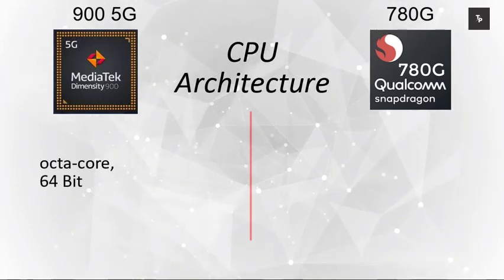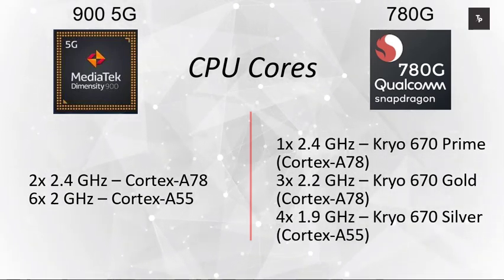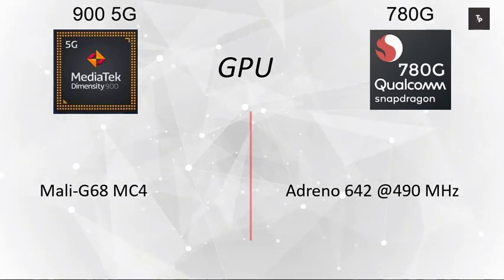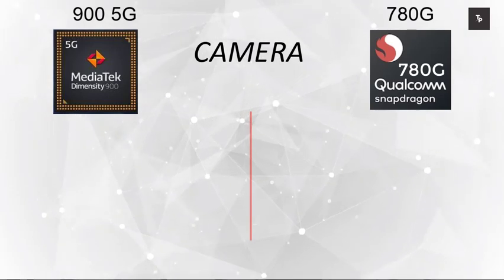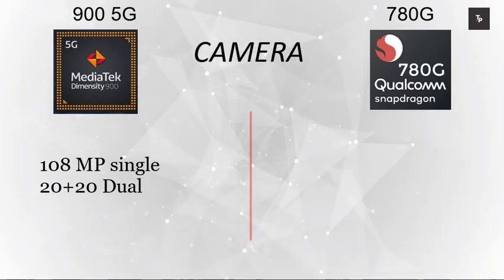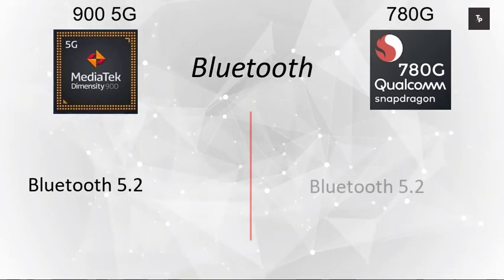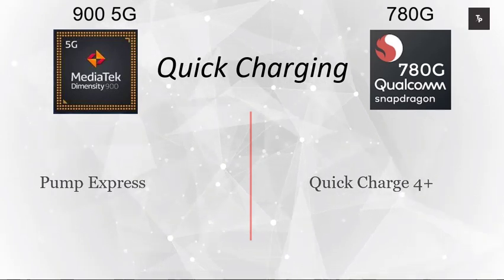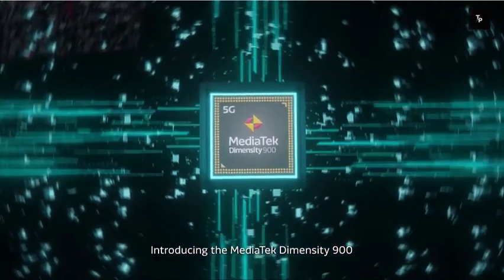MediaTek Dimensity 900 vs Snapdragon 780G | In-depth Comparison of Snapdragon 780G vs MediaTek 900!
The Ultimate battle between the MediaTek 900 vs the Qualcomm Snapdragon 780G! so what do you think? is it worth a battle?
Did you also expected the same results?

00:00 Introduction

00:43 Dimensity 900 Vs Snapdragon 780G Launch DATE comparison

00:55 Dimensity 900 Vs Snapdragon 780G  CPU Architecture comparison

01:08 Dimensity 900 Vs Snapdragon 780G CPU Processor cores comparison

01:41 Dimensity 900 Vs Snapdragon 780G Processor Fabrication comparison

01:58 Dimensity 900 Vs Snapdragon 780G GPU cores and performance comparison

02:13 Dimensity 900 Vs Snapdragon 780G Machine Learning comparison

02:26  Dimensity 900 Vs Snapdragon 780G Maximum RAM Support Comparison

02:44 Dimensity 900 Vs Snapdragon 780G Display Support  comparison

03:06 Dimensity 900 Vs Snapdragon 780G Camera Support comparison

03:33 Dimensity 900 Vs Snapdragon 780G Video Capture comparison

03:54 Dimensity 900 Vs Snapdragon 780G Bluetooth Network Speed comparison

04:01 Dimensity 900 Vs Snapdragon 780G 5G Modem Support comparison

04:14 Dimensity 900 Vs Snapdragon 780G Wi-Fi Network Speed comparison

04:22 Dimensity 900 Vs Snapdragon 780G Fast charging comparison

04:35 Dimensity 900 Vs Snapdragon 780G Antutu Benchmark Score comparison

04:50 Dimensity 900 Vs Snapdragon 780G GPU Benchmark Test comparison

05:09  Dimensity 900 Vs Snapdragon 780G Comparison Conclusion

My Gear:
Gaming Mouse
Best 5G Phones with maximum 5G bands in every Price:
Mi 10T
Mi 10T Pro
Asus ROG
Samsung S20 FE
V60 Pro Plus
Realme Narzo 30 Pro
THE BEST 5G
Realme Narzo
Samsung M42 5G
Mi 11x
Mi 11X Pro
iQOO 7
iQOO 7 Legend
Samsung Galaxy S20 FE 5G
Asus ROG 5
Vivo X60
Vivo X60 Pro Plus
THE BEST 5G OVERALL

Best Budget TWS earphones

Background Music
Track:
Reference: snapdragon 780G vs MediaTek 900,
snapdragon 780G vs MediaTek 900 in poco X3 pro,
in depth comparison between MediaTek 900 vs snapdragon 780G,
MediaTek 900 vs snapdragon 870,
which is more better MediaTek 900 vs snapdragon 780G,
Dimensity MediaTek 900 vs Qualcomm snapdragon 780G,
Qualcomm snapdragon 780G vs MediaTek Dimensity 900,
Sd 900 vs Mediatek 780G,
Mediatek 780G vs sd 888,
mtk900 5g vs sd780G 5g,
mtk900vssd780G,
Redmi with snapdragon 780G,
how good is snapdragon 780G,
snapdragon 780G benchmark,
MediaTek 900 benchmark,
snapdragon 780G antutu score,
snapdragon 780G geekbench score,
mediatek 900 performance,
gaming on mediatek 900,
Mediatek dimensity 900 performance,
Mediatek 900 camera performance,
Indepth comparison mediatek 900 vs snapdragon 735G,
How good is mediatek 900,
Is MediaTek Dimensity 900 better then Snapdragon 780G?
dimensity 900 vs snapdragon 780g
snapdragon 780g vs dimensity 900
mediatek dimensity 900 vs qualcomm snapdragon 780g
dimensity 900 vs sd 780
dimensity 900
mediatek dimensity 900
mediatek 900 vs snapdragon 780g
mediatek dimensity 900 5g